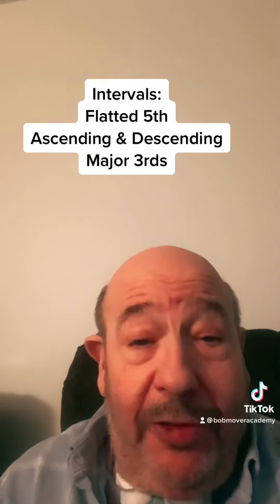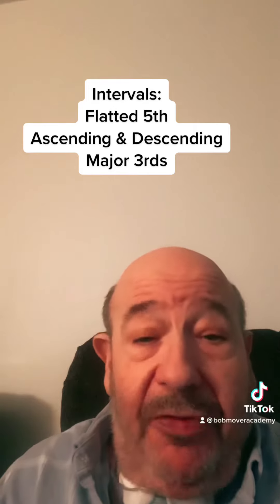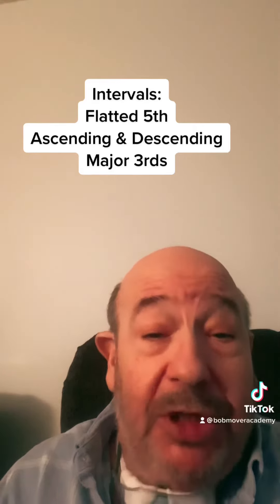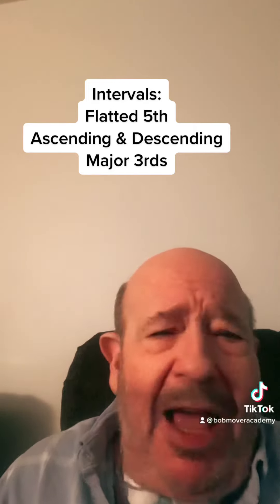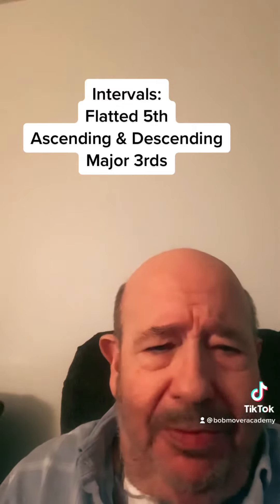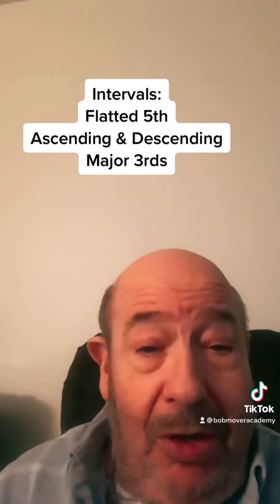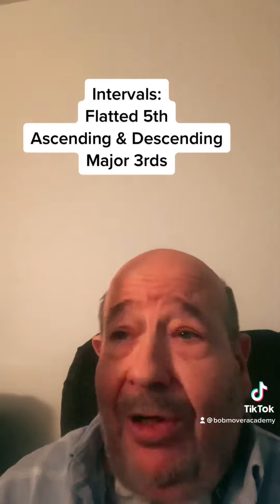Intervals! This is one of my favorites!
Intervals:
Flatted 5th
Ascending & Descending
Major 3rds